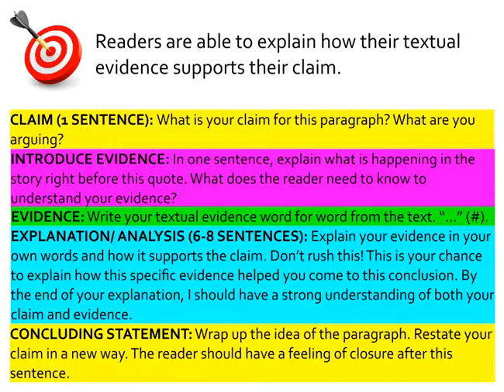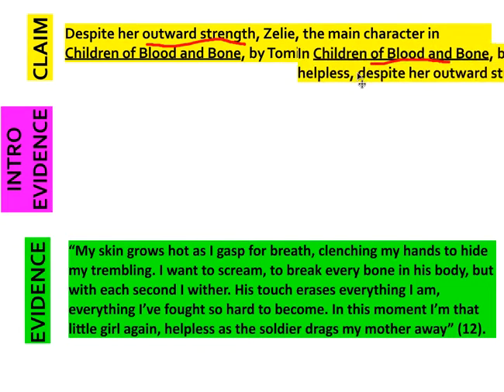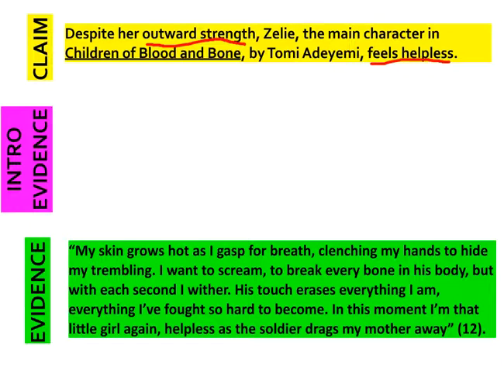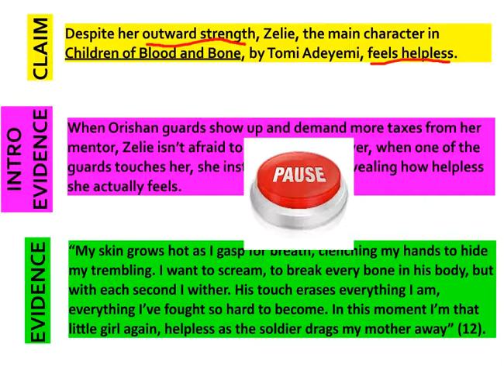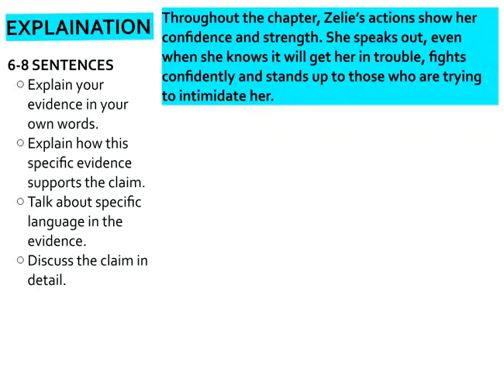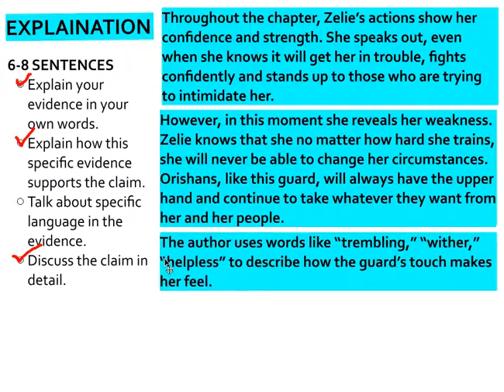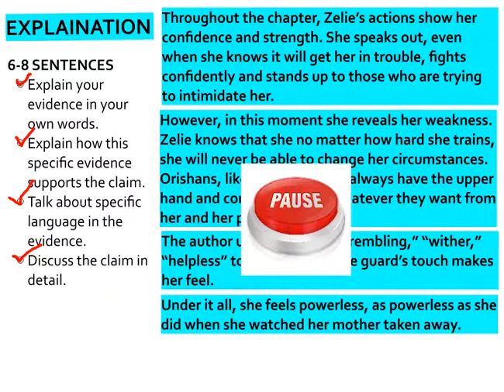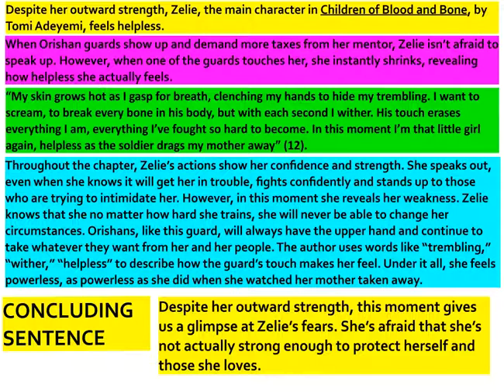LESSON- CLAIM BASED PARAGRAPH